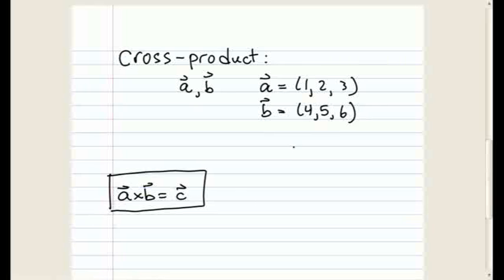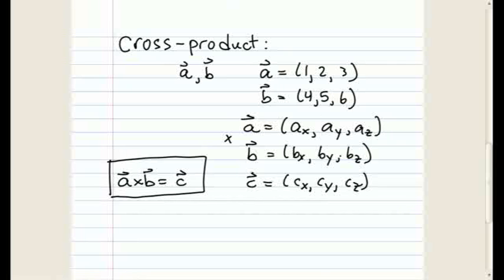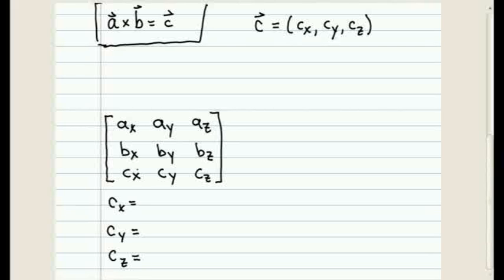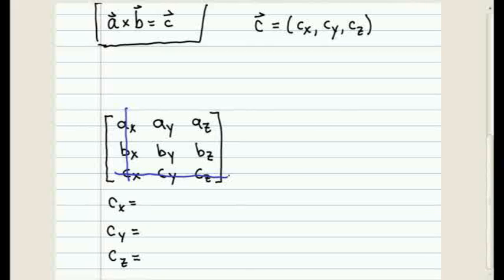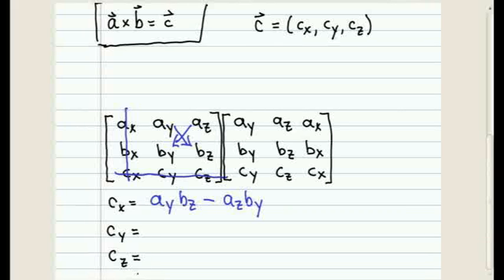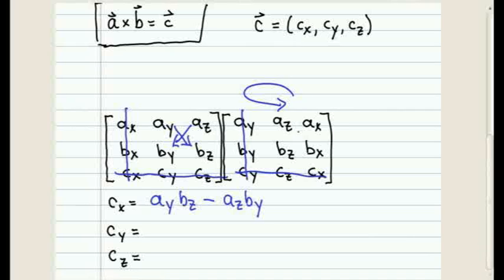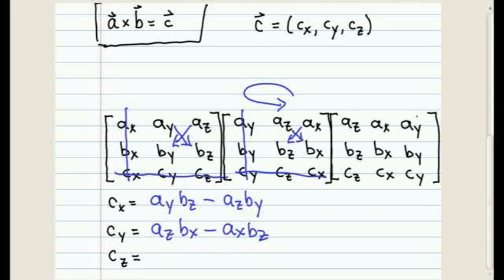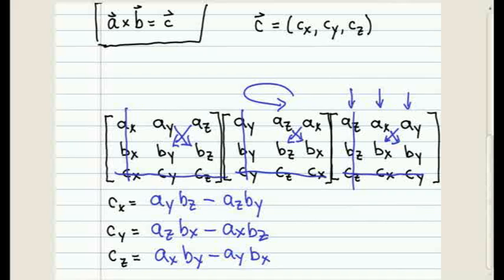Math Tricks for SMU PHY1308: The Cross Product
Professor Stephen Sekula demonstrates a short, old trick for computing the vector cross product. This is a corrected version of an older video, which had a math mistake built into the original version of the trick. The original video has been taken down.